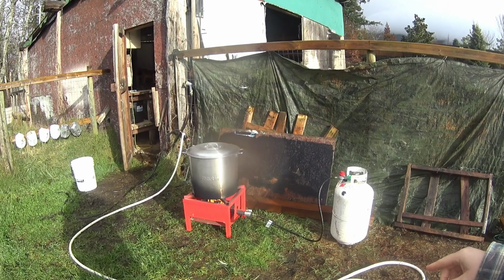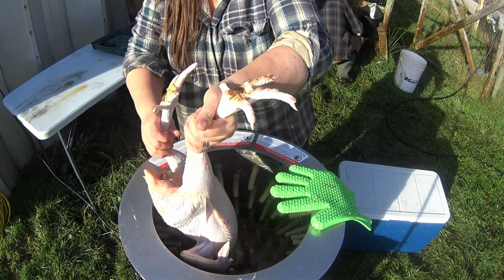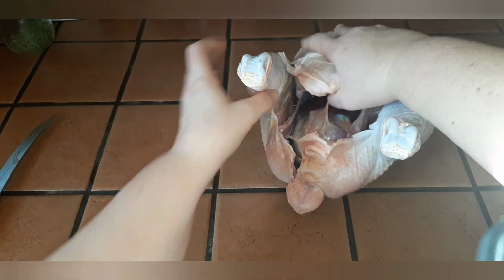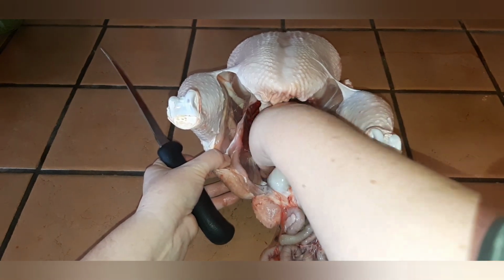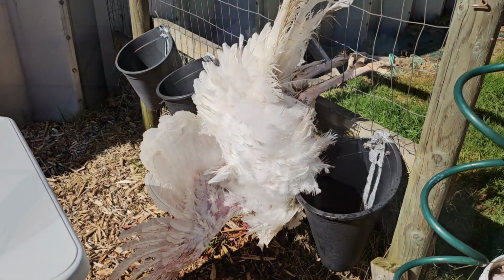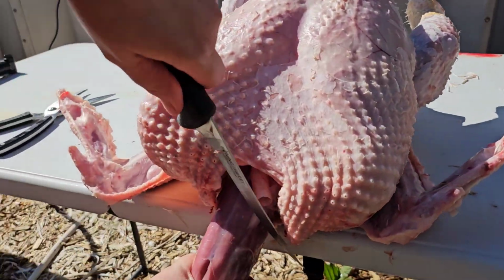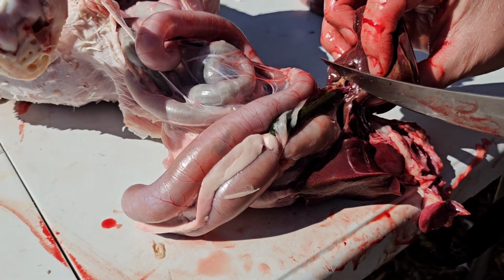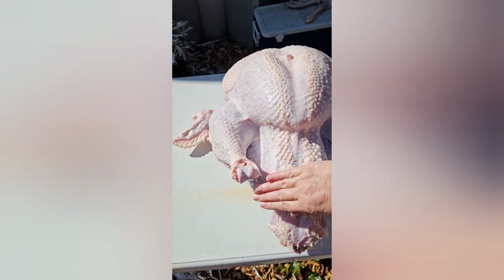Harvesting meat birds, Turkey's and Chickens.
In this video we give step by step directions on how to harvest meat birds at home. If this sort of thing bothers you please move a long negative comments will be removed and your account will be blocked.